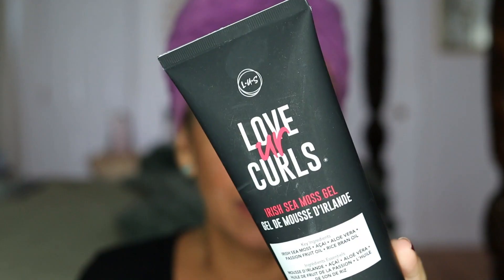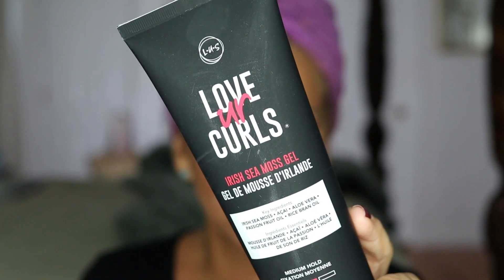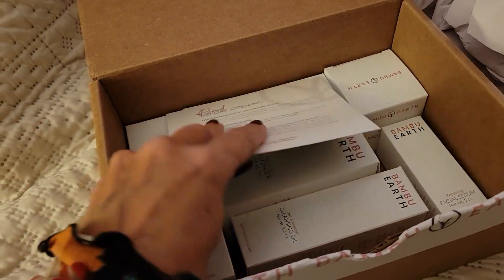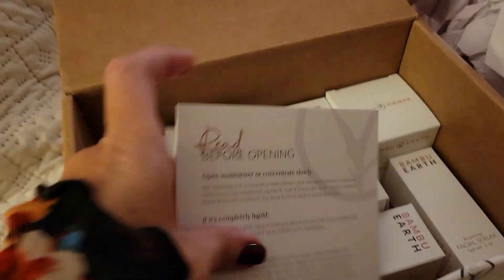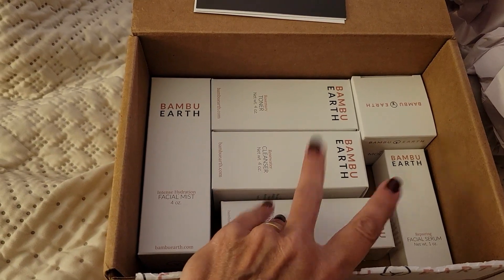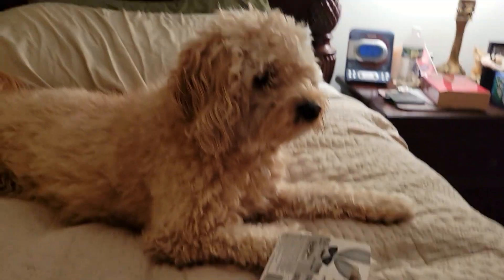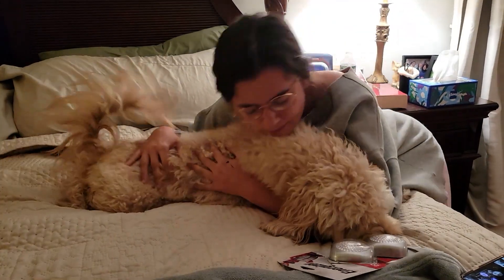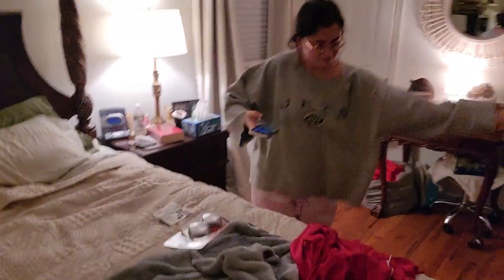LUS Brands Irish Sea Moss Gel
VEGAMOUR HYDR-8 Leave In Conditioner

TO PURCHASE

DEB10 for $10.00 OFF

Check out this video to see how I shampoo and condition my curls using a moisturizing duo from GK Hair!

 ❤️ These are products I've gotten and loved on Amazon that I'd love to share with you!